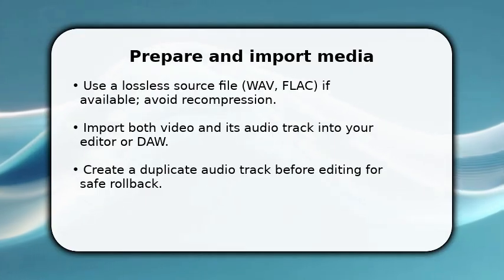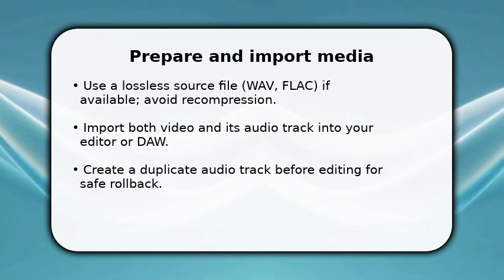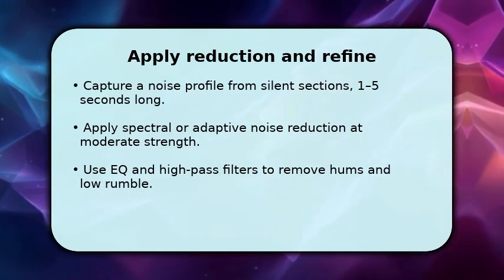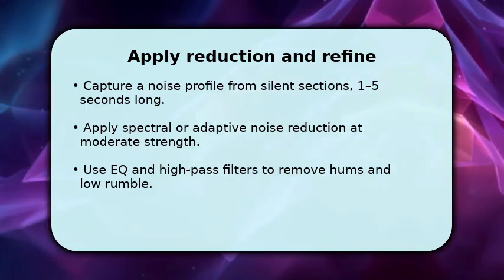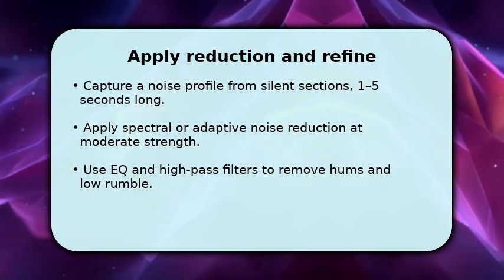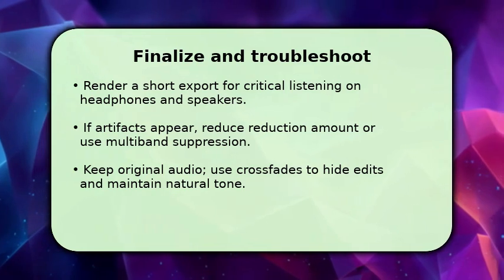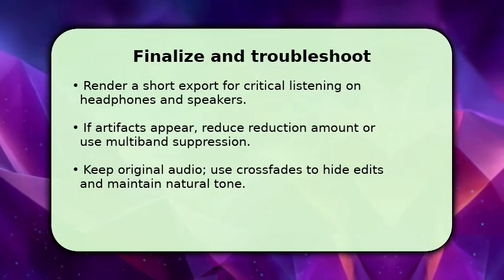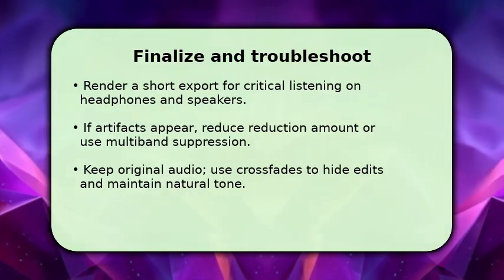How to Remove Background Sound Video - Step by Step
How to Remove Background Sound Video - Step by Step | 🔒 Surfshark VPN Deal — Stay private and secure. $1.99/mo + 3 Months Free ▸

Learn the essential techniques for removing background noise from your videos. This step-by-step guide covers various software tools and methods, including audio editing plugins like WavePad's Noise Reduction feature and third-party apps such as Adobe Audition.

remove background sound, background noise removal video tutorial, audio cleanup for videos, NoiselessVideoProduction, WavePad noises reduction guide, Adobe Audition tutorials, professional audio editing techniques, enhance your podcast quality, silence the clutter in recordings, video soundproofing tips